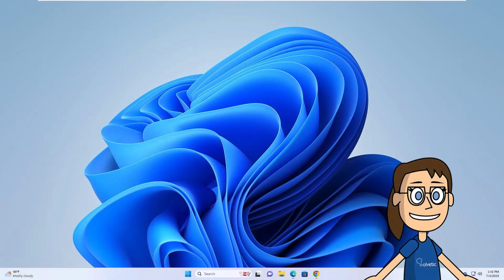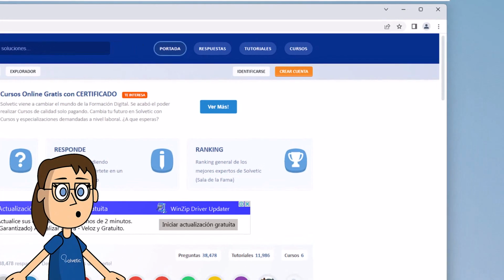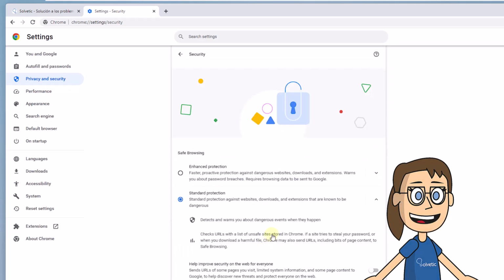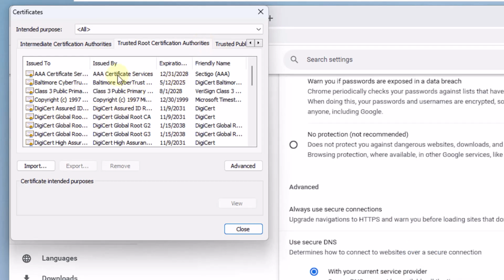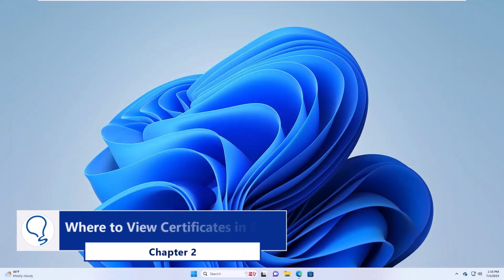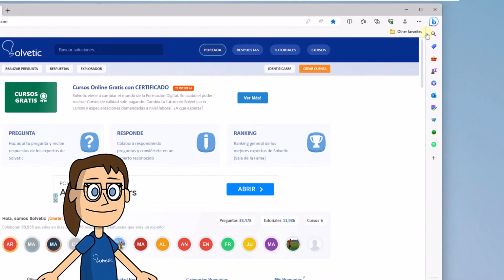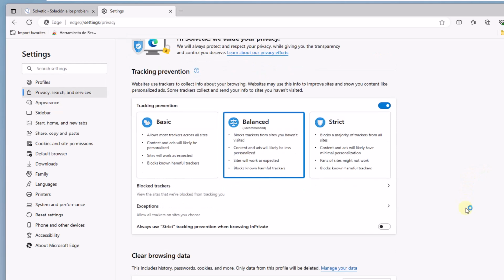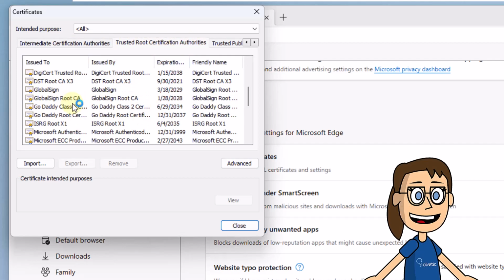Where to View Certificates in Chrome or Edge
Certificates in Google Chrome and Microsoft Edge certificates are essential to ensure online security by being able to authenticate websites, encrypt sensitive data, digitally sign documents, and allow secure access to internal resources. Since we are going to want to see my digital certificates in Edge later or see the certificates in Google Chrome, the ideal is that you have obtained them from sites of recognized authorities that can issue them. In this video, we will explain how you can later search for certificates in Chrome and how to see the certificates installed in Edge easily.

 》 CHAPTERS 《

00:00 Introduction
00:36 Where to View Certificates in Chrome
01:36 Where to View Certificates in Edge